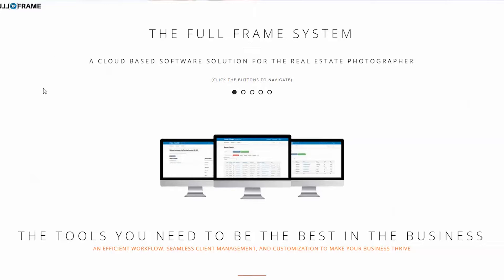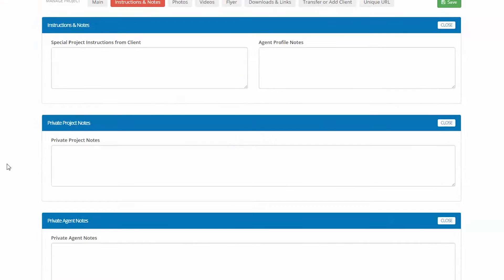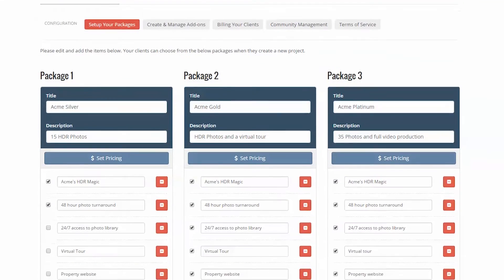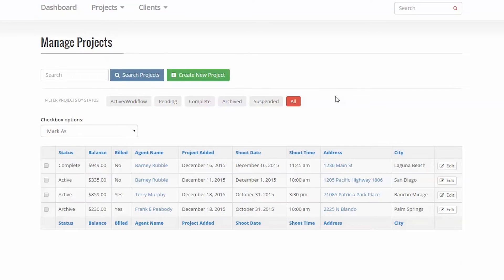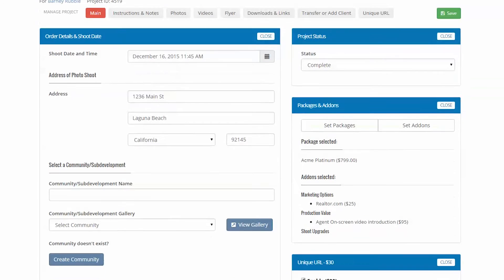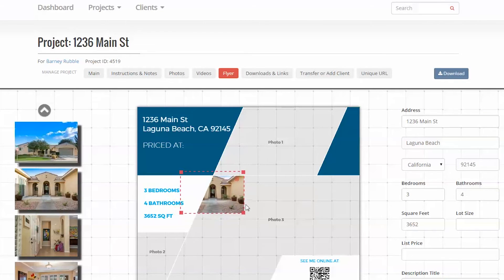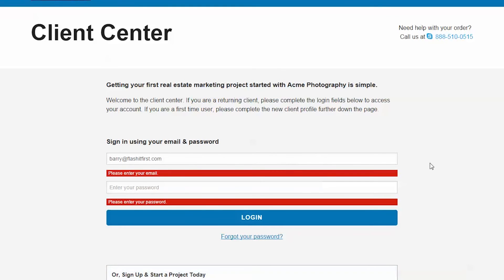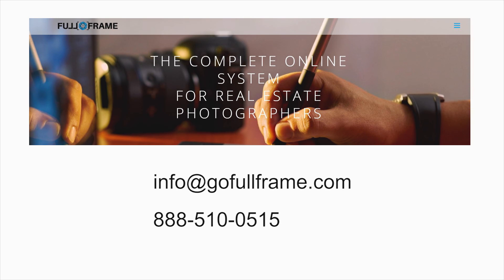Go Full Frame - Admin Center Overview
A look at the layout and some tools of the Admin Center